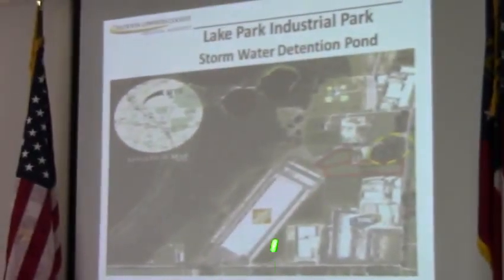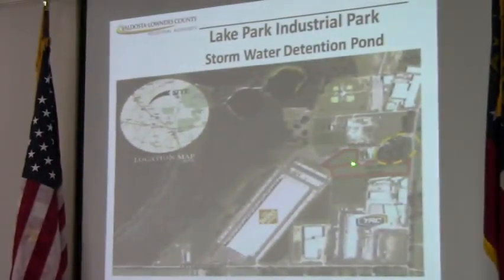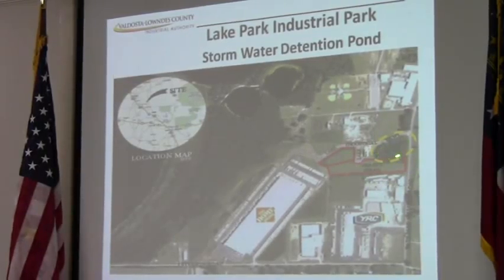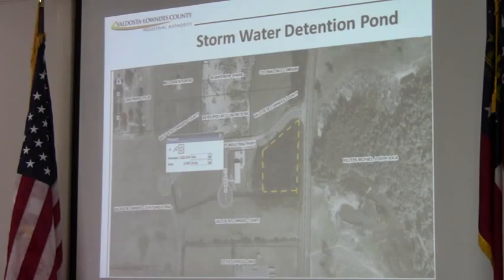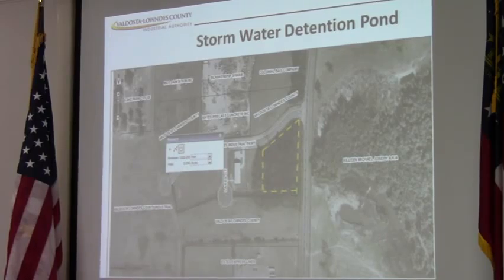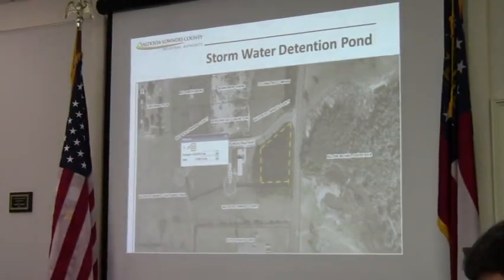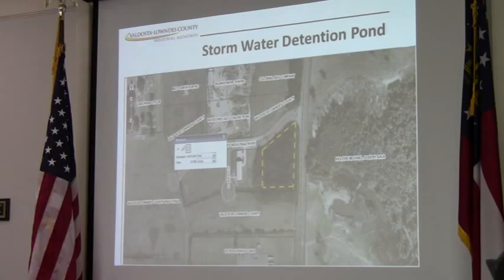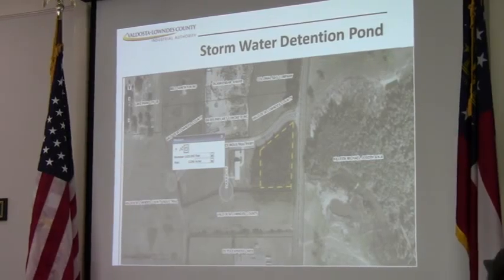Cutting trees for stormwater detention (Lake Park Business Park) --Allan Ricketts @ VLCIA 2012-06-19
Regular Meeting, Valdosta-Lowndes County Industrial Authority (VLCIA)
Norman Bennett, Tom Call, Roy Copeland chairman, Mary Gooding, Jerry Jennett
Andrea Schruijer Executive Director, J. Stephen Gupton Attorney, Tom Davis CPA, Allan Ricketts Project ManagerS. Meghan Duke Public Relations & Marketing Manager, Lu Williams, Operations Manager